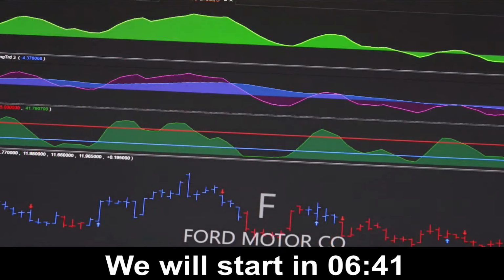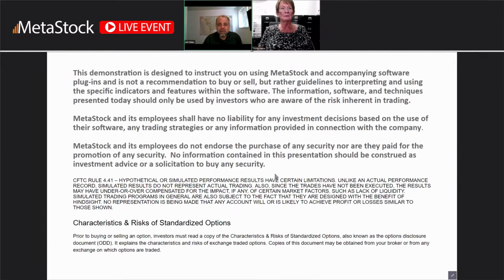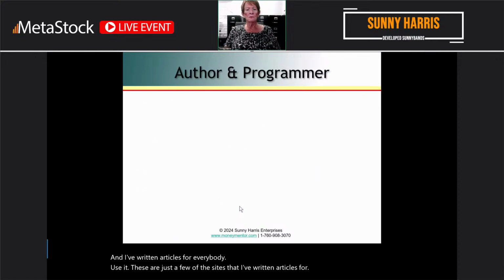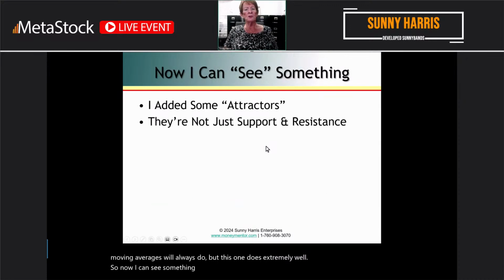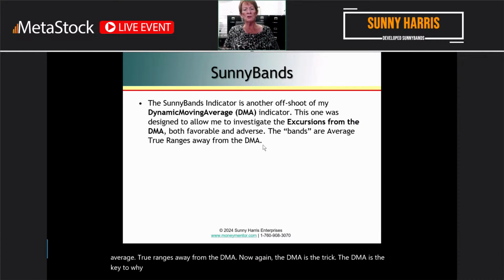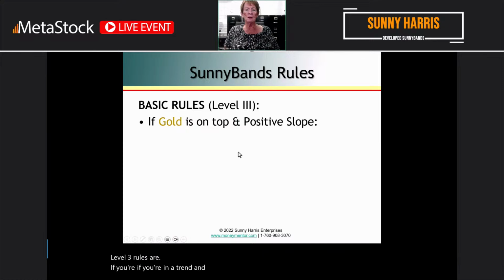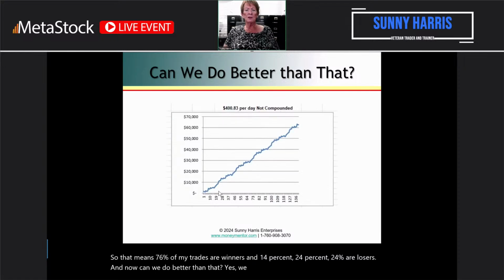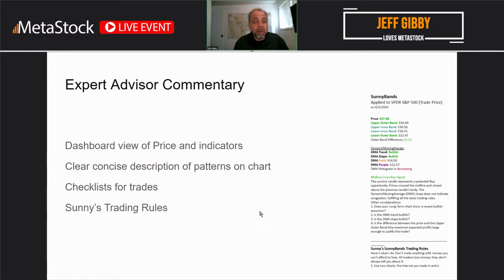Dance with the Market with SunnyBands - Sunny Harris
Sunny Harris invented her flagship indicator, SunnyBands, 36 years ago, and it's still working - with no optimization or calculation changes. She's used them to trade successfully for decades.

The SunnyBands are unique in their approach because, unlike other bands, they are:

Fully Dynamic
The channels are based on Average True Range to give a better picture of likely price movement
Designed to hug price
Give a clear picture of when to go long and when to go short
Sunny will also discuss her DMA Histogram. This color-coded indicator tells you when momentum is bullish or bearish and whether it's increasing or decreasing.

Sunny will also discuss her slope indicator. The slope indicator will help you determine if a stock is trending and if that trend is bullish or bearish.

Sunny Harris: Author, PhD Mathematician, Mentors in "Trade Along with Sunny", Creator of SunnyBands.

Sunny is a full-time trader (43 years) and frequent contributor to trading magazines and speaker at trading webinars and seminars, who also published Traders' Catalog & Resource Guide (TC&RG)  magazine for 8 years, beginning in 1993.

Legal Stuff